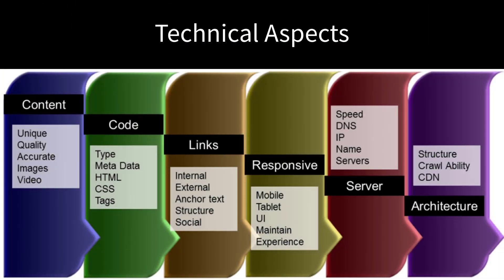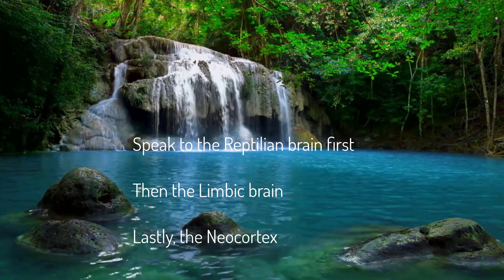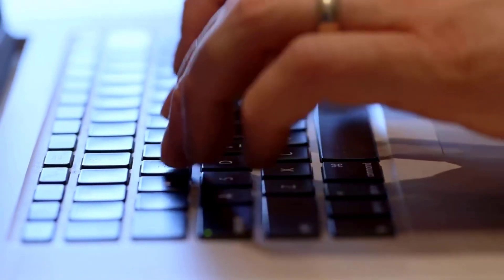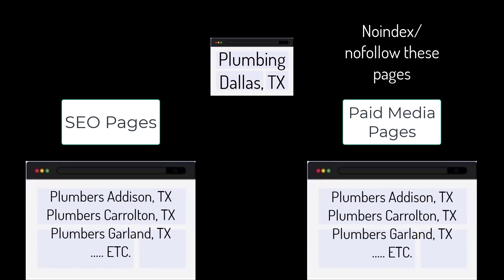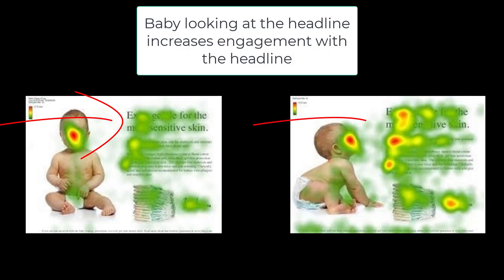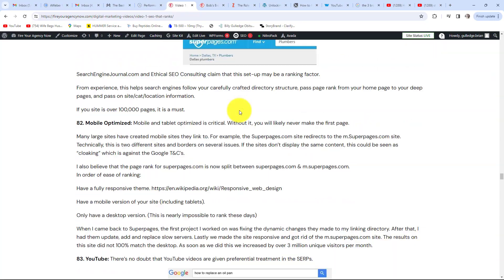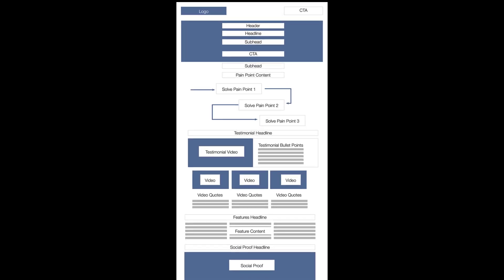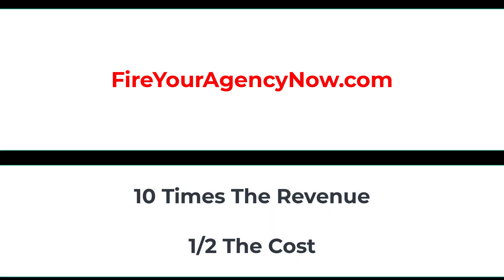136 Sunnyvale California Digital Marketing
7 EASY Tips To Cut Your Marketing Cost By 50% & Double Your Revenue